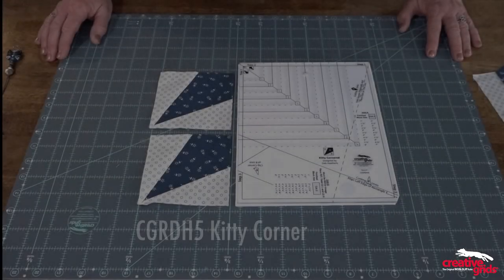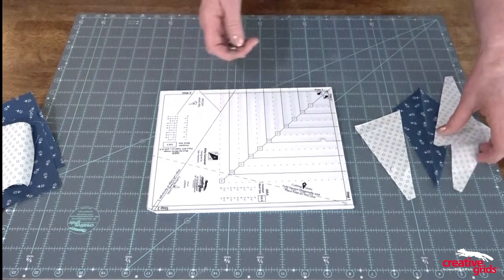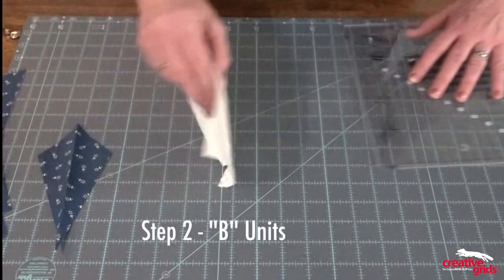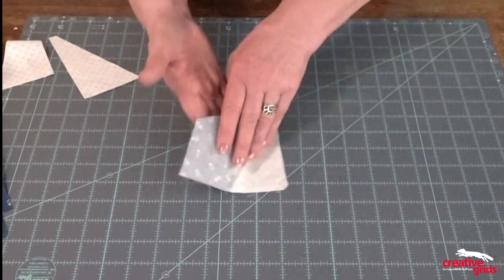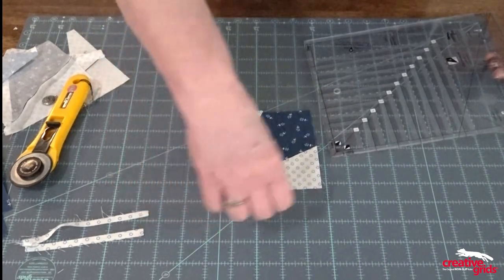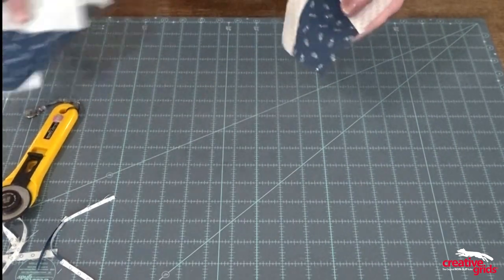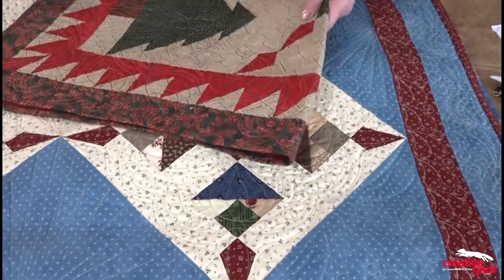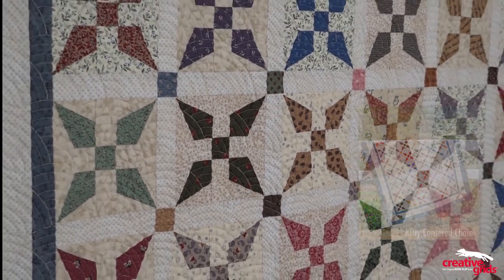Creative Grids® Kitty Cornered Ruler - CGRDH5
Make eleven different sizes of the Kitty Cornered block – two at a time! Cut the odd angles with the tool, then trim them down to size after sewing. Fast, easy and accurate! Make two Kitty Cornered blocks at one time - the printed cutting chart is right on the tool! Create eleven sizes from 1 to 6 inches - and every half inch in between. The ruler comes with fully illustrated step by step instructions or watch the YouTube video to see a demonstration.

The ruler slides easily over the fabric until pressure is applied. Then, our exclusive gripper holds the fabric in place while cutting, eliminating slipping and miss-cuts!